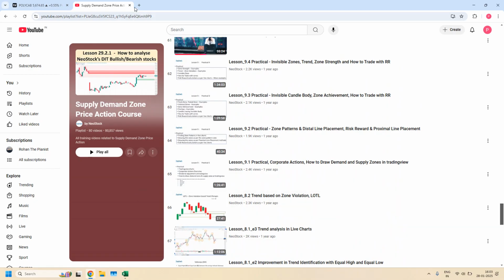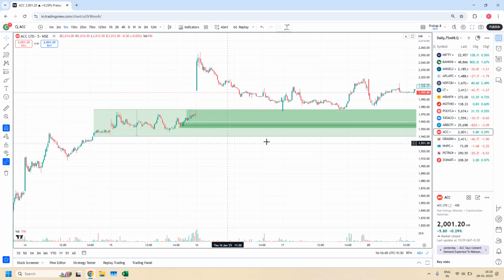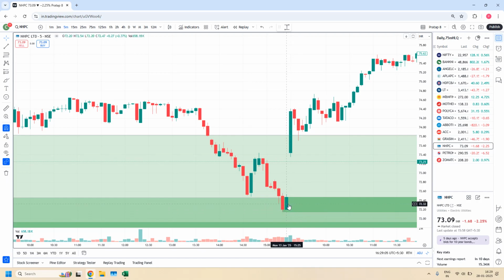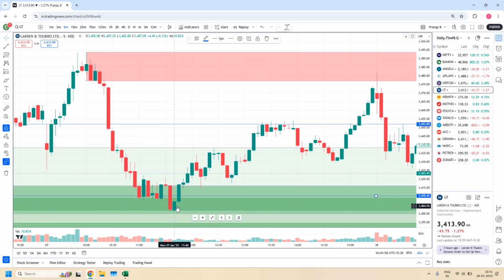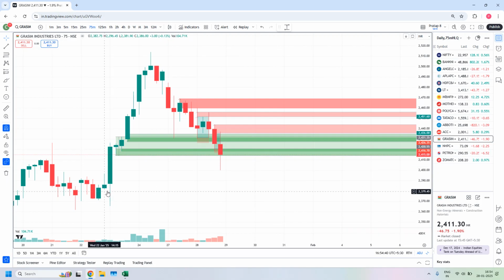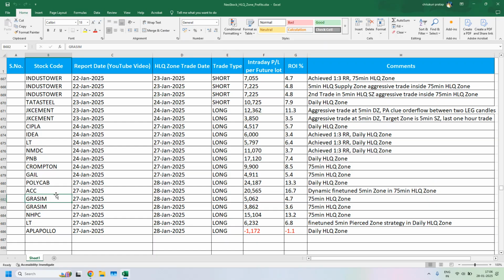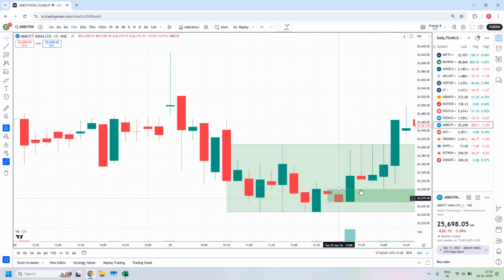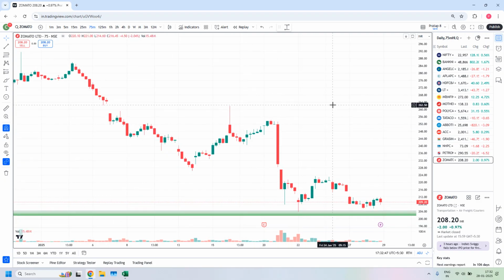High Liquidity (HLQ) Demand & Supply Zone Analysis (28-Jan-2025)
1. All-in-One Analysis
2. Performance of High Liquidity (HLQ) Zones generated in previous day's report